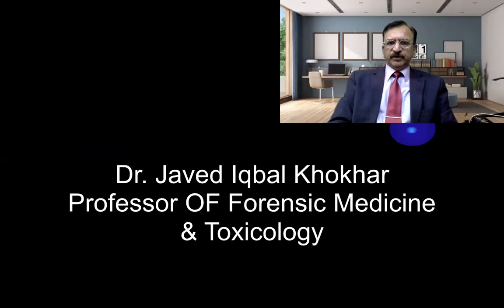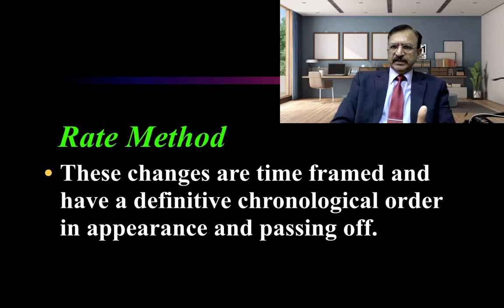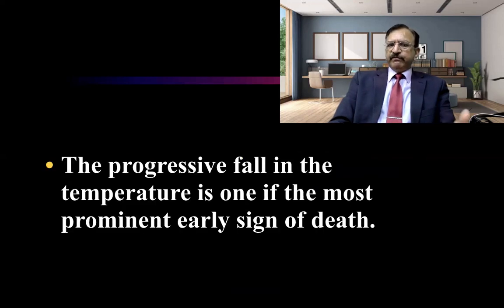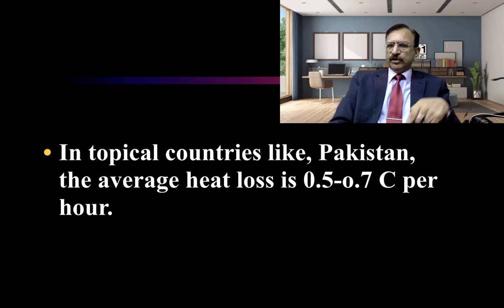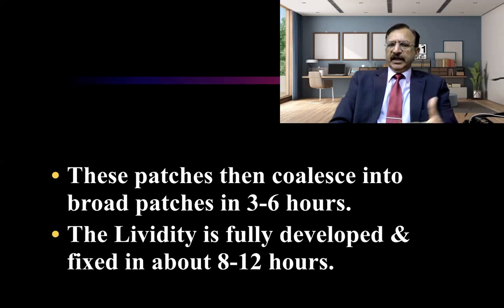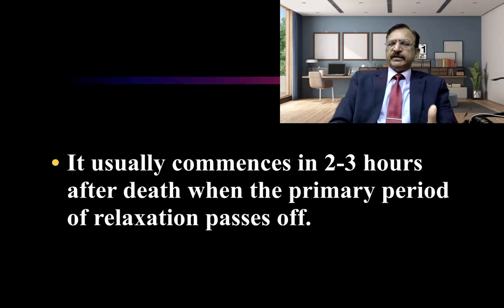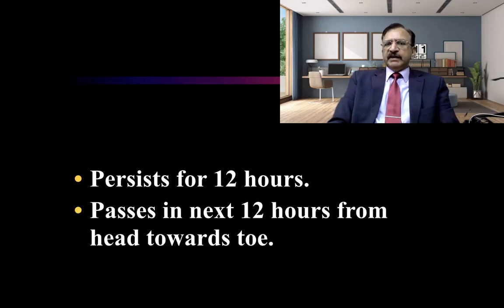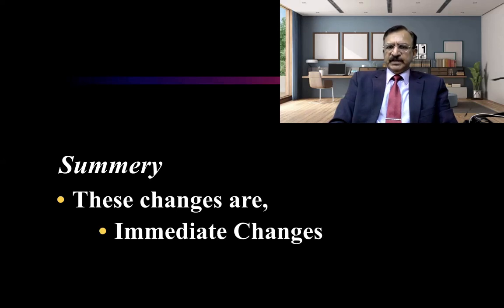2 TIME SINCE DEATH RATE METHOD-EARLY CHANGES-ALGOR MORTIS-LIVOR MORTIS-RIGOR MORTIS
​LINK FOR ALL THE THANATOLOGY LECTURES

Rate Method
These changes are time framed and have a definitive chronological order in appearance and passing off.
By studying these changes, we can calculate time since death.

This is calculated from changes which appear after death,

Immediate Changes
 Early Changes
 Late Changes

Immediate Changes
These are the signs of death at the moment of dying.
Loss of Tripod of life

The changes which help in determining are,

Post-mortem Cooling (Cooling of Body, Algor Mortis)
Post-mortem Lividity (Post-Mortem Staining, Livor Mortis)

3. Rigor Mortis     (Post-Mortem Rigidity)
1. Cooling Of The Body
The progressive fall in the temperature is one if the most prominent early sign of death.
The amount of cooling indicates the approximate time since death.
In topical countries like, Pakistan, the average heat loss is 0.5-o.7 C per hour.
And the body attains the environmental temperature in about 16-20 hours after death.

2. Post-Mortem Lividity
The appearance, extent and the degree of fixation of post-mortem lividity is important.
It commences within 20-30 minutes after death.
Then appears as mottled patches over the dependent areas in about 1-3 hours.
These patches then coalesce into broad patches in 3-6 hours.
The Lividity is fully developed & fixed in about 8-12 hours.

3. Rigor Mortis
It usually commences in 2-3 hours after death when the primary period of relaxation passes off.
Takes 12 hours to develop from head to toe.
Persists for 12 hours.
Passes in next 12 hours from head towards toe.